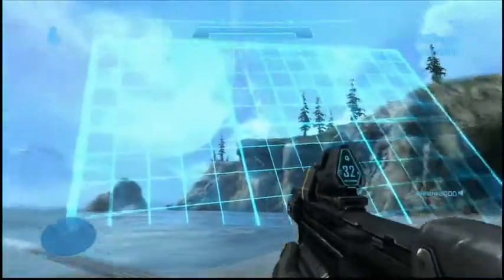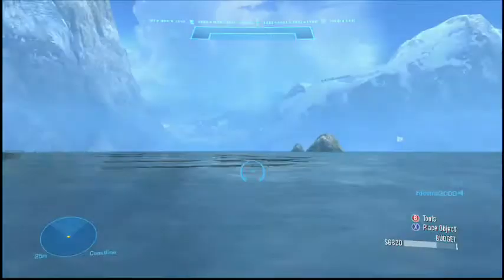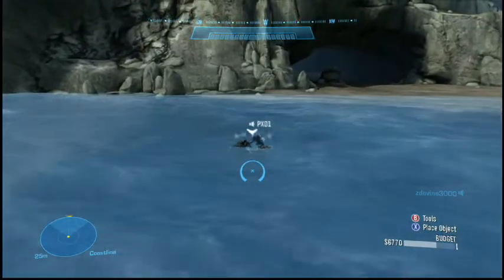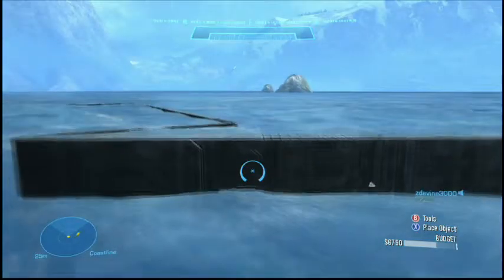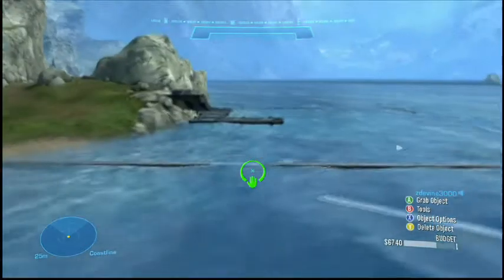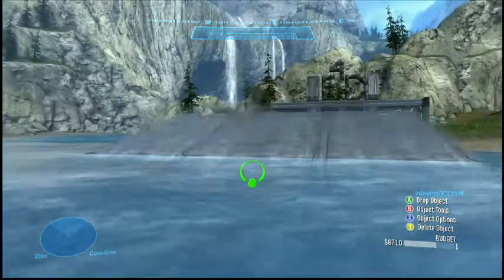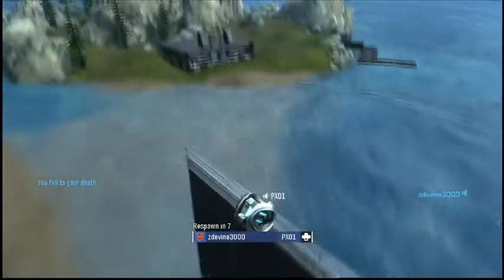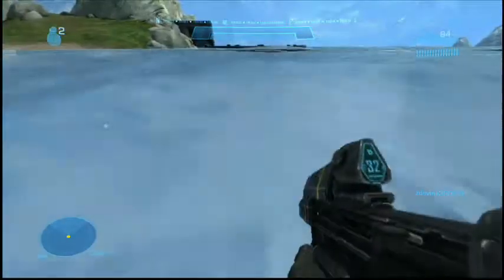forging for dummies EP1 (Jet Ski)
Boom Boom prod presents a educational vid that teaches you how to forge Jet Skis using cool tips and videos explaining what to do